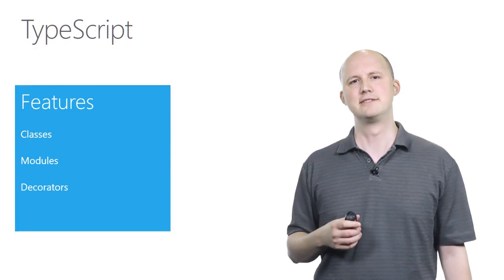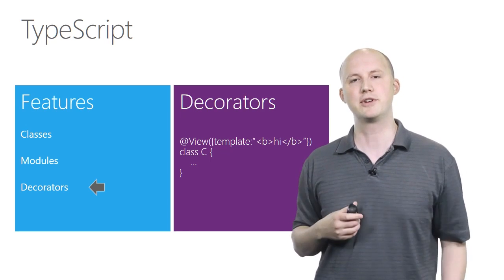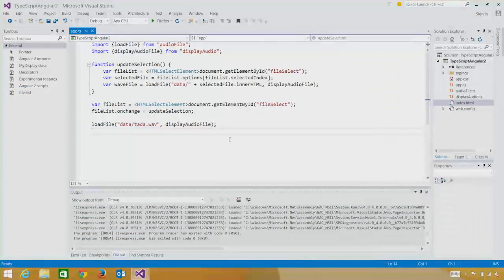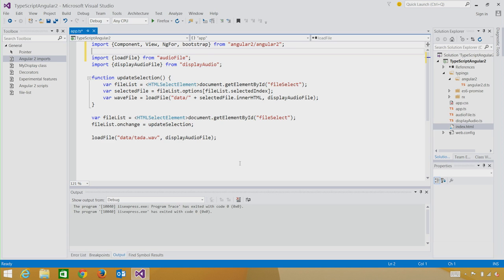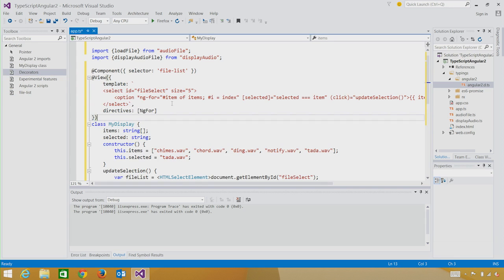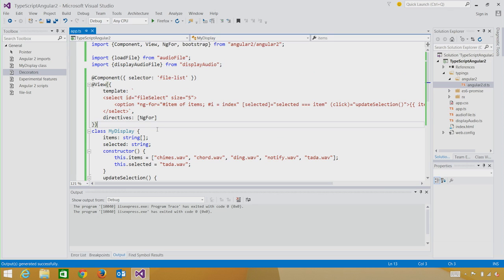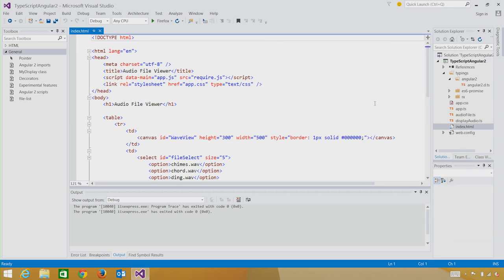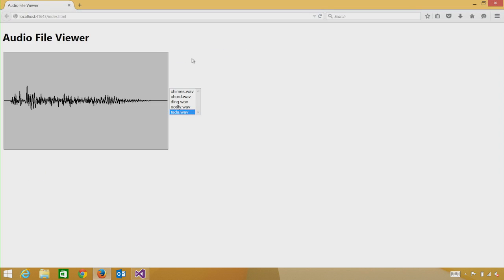Visual Studio 2015’te TypeScript ve Angular 2 - Type Script Overview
This video shows off building a simple application with Angular 2 and TypeScript in Visual Studio 2015, including some of the most recent features of ECMAScript 6 and proposed features for ECMAScript 7.